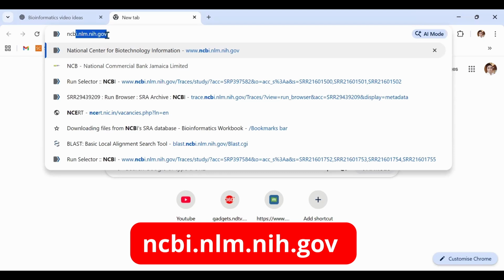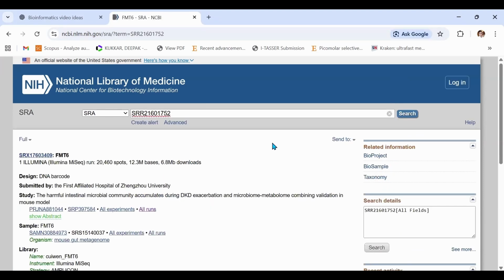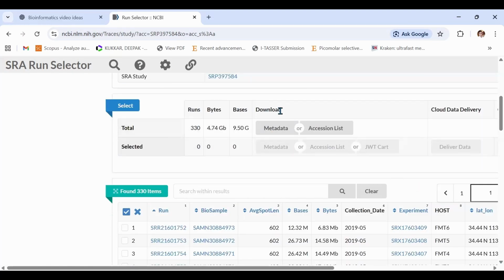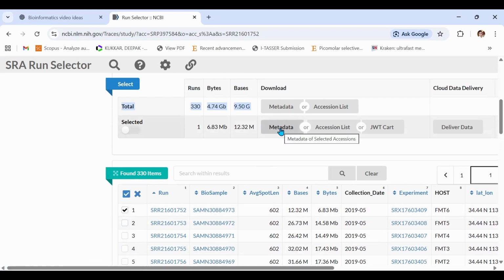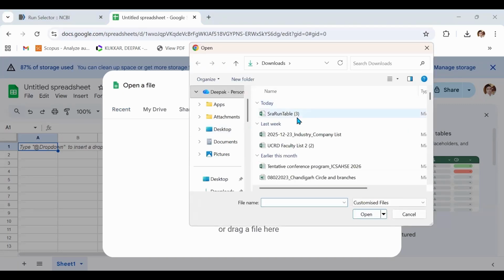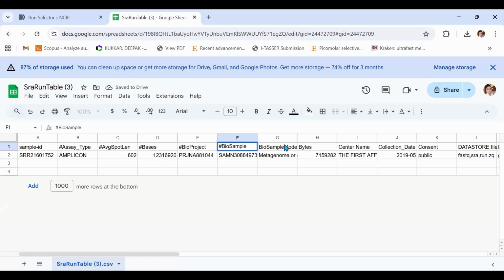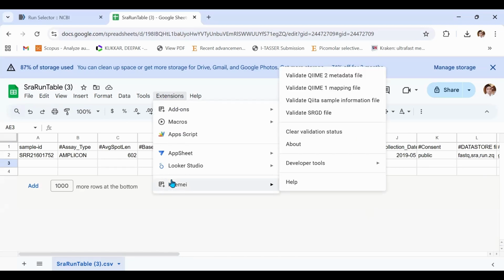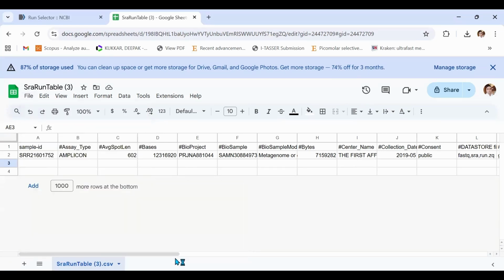KEEMEI Validation with SRR Files from NCBI | Metagenomics Preprocessing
Learn how to download NCBI metadata and perform Keemei validation for your bioinformatics projects. Ensure data integrity today.

This tutorial guides researchers through the process of obtaining correct NCBI metadata using the SRA Run Selector. If you are preparing datasets for microbiome analysis, understanding how to format and clean your metadata file is a critical step before downstream processing.

We demonstrate how to open your downloaded SRR files in a spreadsheet application and verify them using the QIIME 2 Keemei extension tool. By following this workflow, you can identify formatting errors early, ensuring your QIIME 2 analysis runs smoothly without unexpected failures caused by invalid metadata inputs.

This tutorial is ideal for beginners in bioinformatics, microbiome analysis, and NGS workflows.

0:00 Introduction
0:32 What is Keemei
01:09 Download Sample metadata file
03:15 Keemei Validation
05:30 Conclusion